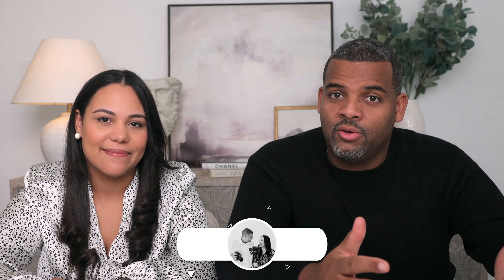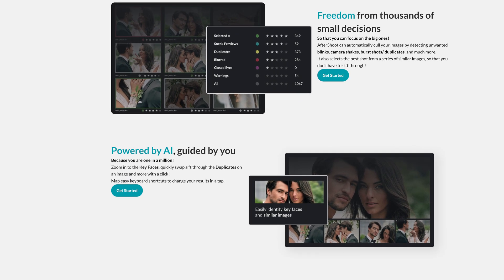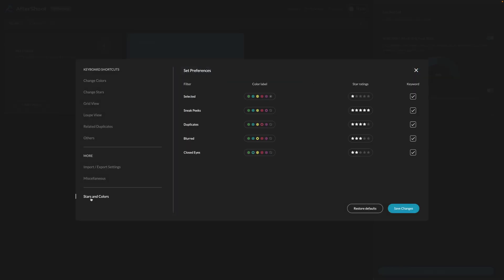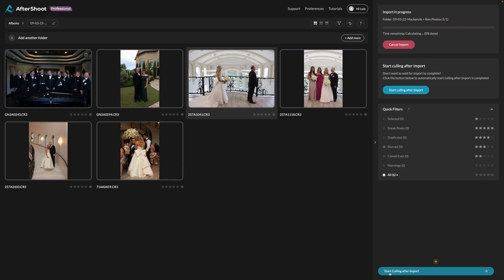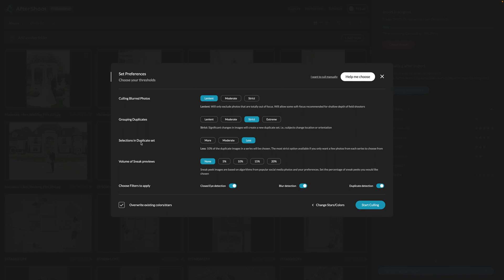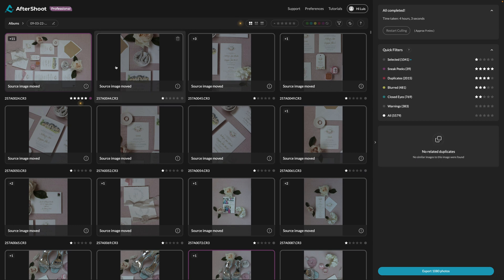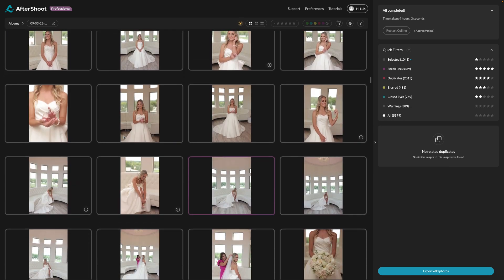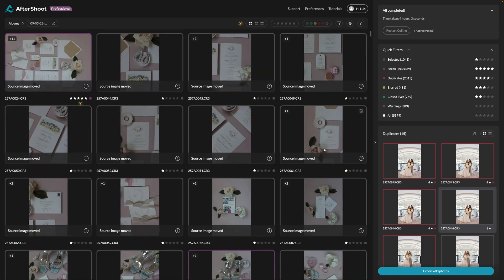How to Cull Your Photos Faster With AfterShoot? | Wedding Photographers Review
In this video we will walk you through how we use AfterShoot to simplify our photography workflow. In addition, use the links below to try it for free.